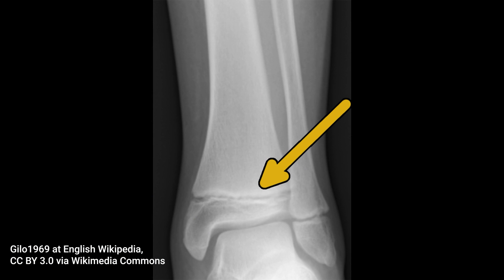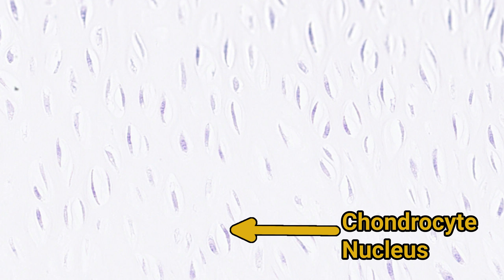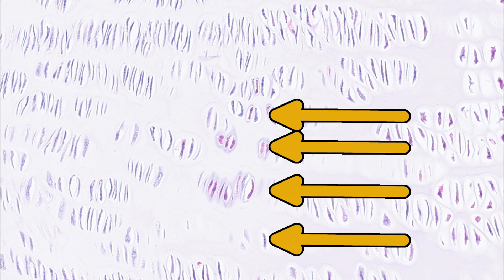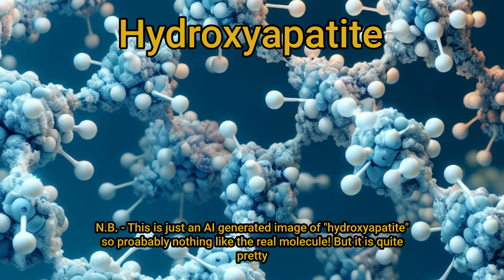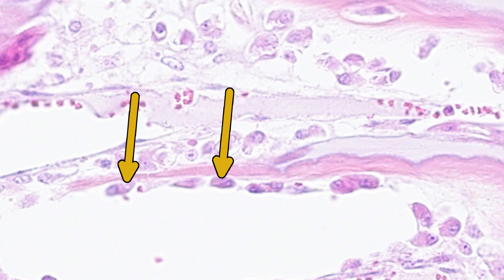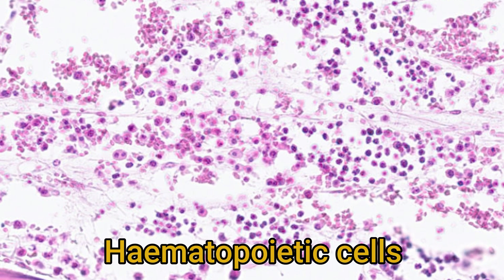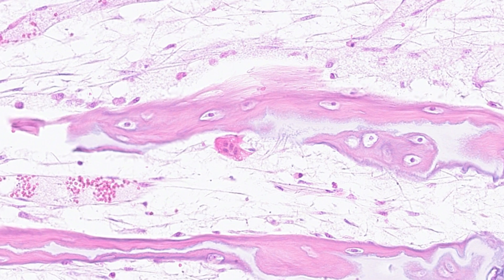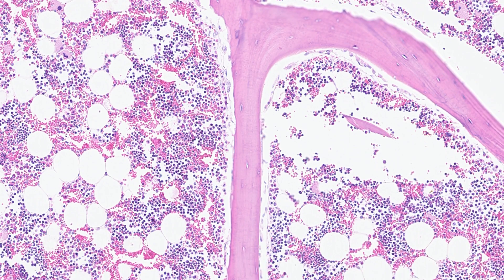Epiphyseal Growth Plate Histology - Time to Zone Out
Bones have to grow.. but how do bones grow? Well, the long ones use an epiphyseal growth plate. The epiphyseal growth plate is made up of lots of layers - you got your resting zone, proliferative zone, hypertrophic zone, zone of degeneration and then remodelling. There's some chondrocytes, but also osteoblasts and osteoclasts - probably some osteocytes too. Make sense? No? Well then, you'd better watch the video.